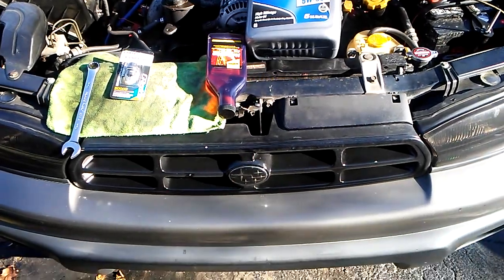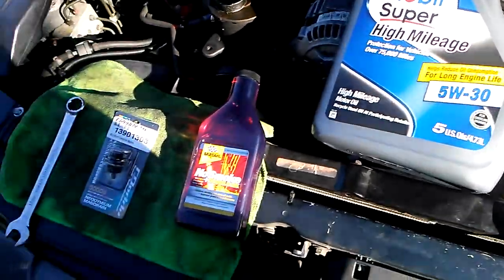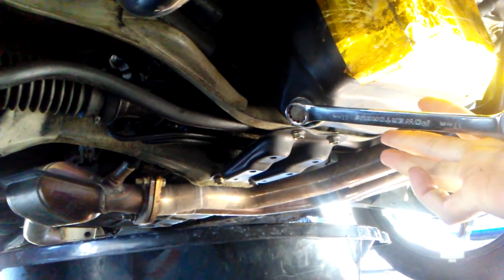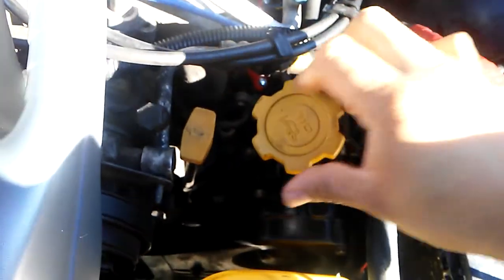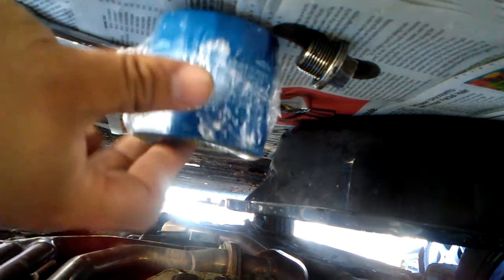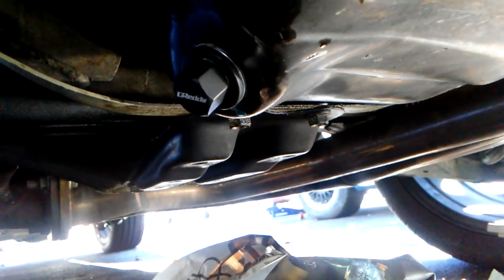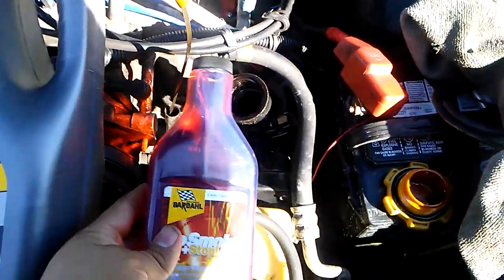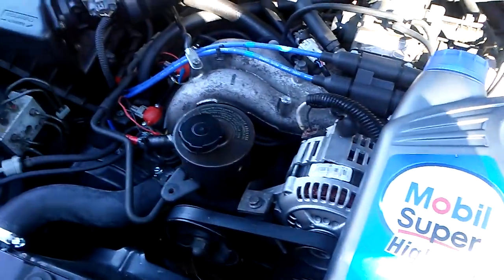1997 Subaru legacy DIY oil change/ plug upgrade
Oil change on a 1997 legacy outback..95 540 miles on it. GREDDY oil drain plug magnet upgrade.
IF YOU FOUND THIS VIDEO HELPFUL OR ENTERTAINING, PLEASE CONSIDER MAKING A DONATION BELOW- Thank you!